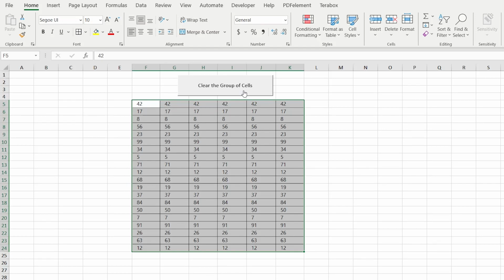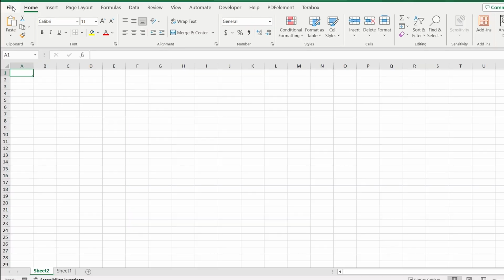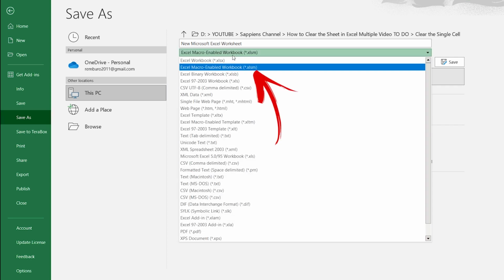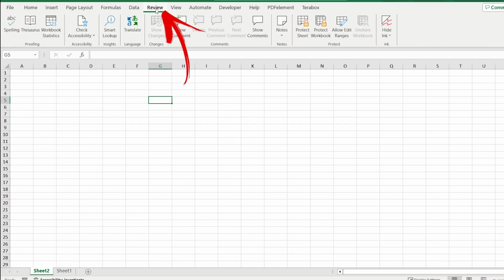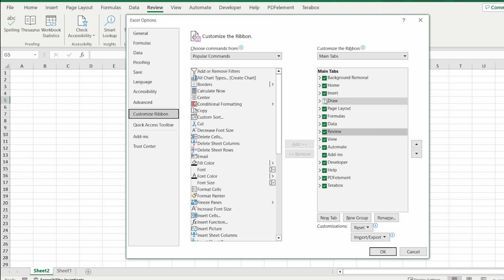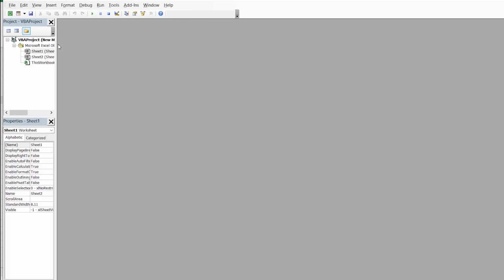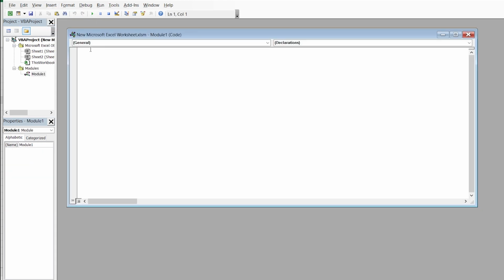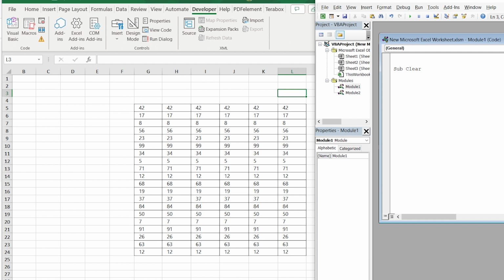How to Clean Excel Data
How to Clean Excel Data Learn the process of cleaning data in Microsoft Excel. This guide provides essential tips and techniques for ensuring your Excel data is accurate and well-organized.

How to Clear Data but Not Formulas in Excel Learn how to selectively clear data without affecting your formulas in Microsoft Excel. This guide provides steps to maintain your formulas while removing specific data from cells. How to Delete Data but Not Formulas in Excel Discover the method for deleting data while preserving your formulas in Excel. This guide ensures that you can remove specific content without impacting the underlying formulas. How to Delete Data but Keep Formulas in Excel Explore the process of deleting data while retaining your formulas in Microsoft Excel. This guide ensures that your formulas remain intact even as you remove specific data from your spreadsheet. Delete Data but Keep Formulas Excel Learn the steps to delete data while keeping formulas intact in Excel. This guide empowers you to selectively manage your spreadsheet content without affecting essential formulas.

Excel Delete Data but Not Formulas Discover how to delete data in Excel without impacting existing formulas. This guide provides a step-by-step approach to maintaining the integrity of your formulas while managing data. Delete Data Without Deleting Formulas in Excel Explore the technique for removing data without deleting formulas in Excel. This guide ensures that your formulas remain unaffected while specific data is cleared. Delete Formula but Keep Results in Excel Learn how to delete a formula while preserving its results in Microsoft Excel. This guide provides insights into managing your spreadsheet calculations effectively.

Delete Data but Not Your Formulas in Excel Discover a method to delete specific data without affecting your formulas in Excel. This guide empowers you to maintain the integrity of your calculations while managing your spreadsheet content. How to Delete Sheet in Excel Learn the steps to delete a sheet in Microsoft Excel. This guide covers the process of removing an entire sheet from your workbook. How to Delete Worksheet in Excel Explore the method for deleting a worksheet in Microsoft Excel. This guide provides step-by-step instructions to efficiently manage your workbook.

How to Delete Worksheet in MS Excel Learn how to delete a worksheet in Microsoft Excel. This guide covers the process of removing a specific worksheet from your Excel workbook. How to Delete Sheet in MS Excel Discover the steps to delete a sheet in Microsoft Excel. This guide provides insights into efficiently managing your Excel workbook by removing unwanted sheets. Delete Sheet in Excel Explore the process of deleting a sheet in Microsoft Excel. This guide empowers you to efficiently manage your workbook by removing unnecessary sheets.

Delete Worksheet in Excel Learn the steps to delete a worksheet in Microsoft Excel. This guide covers the process of removing specific worksheets to streamline your workbook.
How to Delete Worksheet Discover the method for deleting a worksheet in Microsoft Excel. This guide provides step-by-step instructions for efficiently managing your workbook structure.
How to Delete Sheet Explore the steps to delete a sheet in Microsoft Excel. This guide covers the process of removing sheets to optimize your Excel workbook.

How to Delete a Worksheet from a Workbook Learn the steps to delete a worksheet from your workbook in Microsoft Excel. This guide provides insights into managing your workbook structure effectively. Deleting a Worksheet Discover the process of deleting a worksheet in Microsoft Excel. This guide empowers you to efficiently manage your workbook by removing unnecessary sheets.
Delete Sheet in Excel Workbook Explore the steps to delete a sheet within an Excel workbook. This guide provides insights into optimizing your workbook structure by removing unwanted sheets.

Excel How to Delete Sheet Learn how to delete a sheet in Microsoft Excel with this step-by-step guide. Efficiently manage your workbook by removing unnecessary sheets.
How To Work With Worksheets Explore essential techniques for working with worksheets in Microsoft Excel. This guide provides insights into efficiently managing and organizing your workbook's sheets.